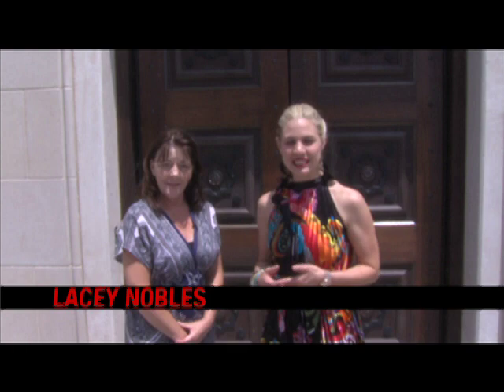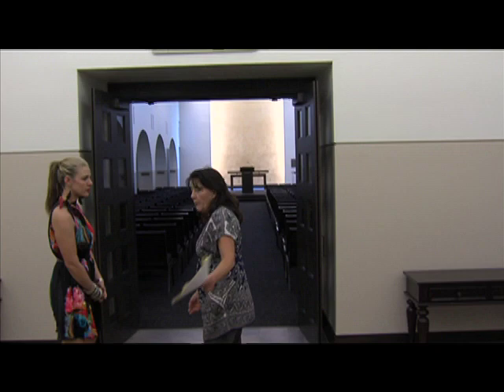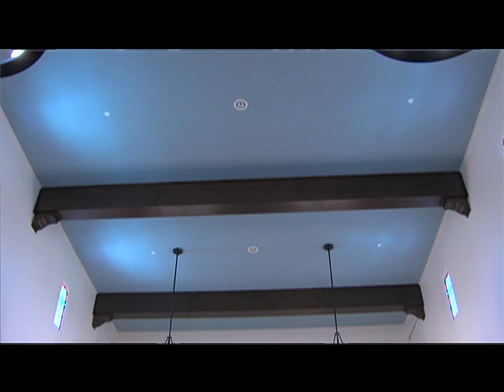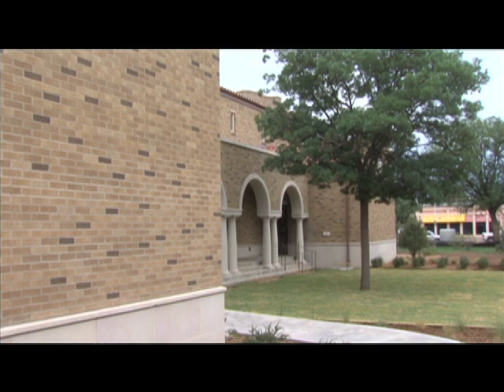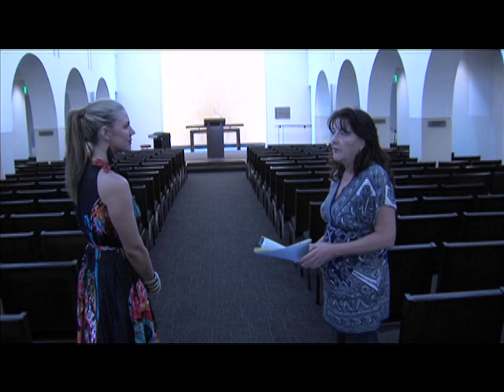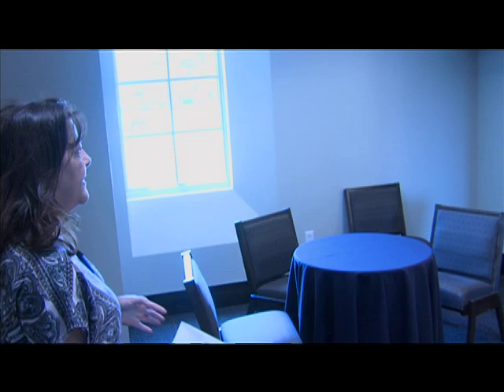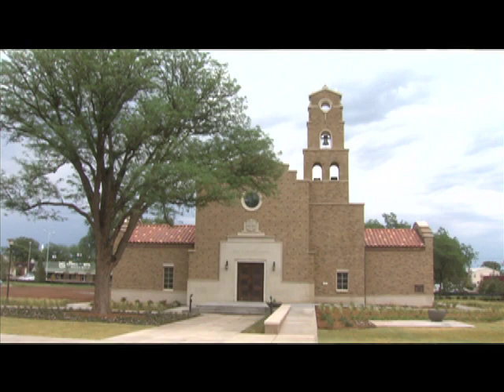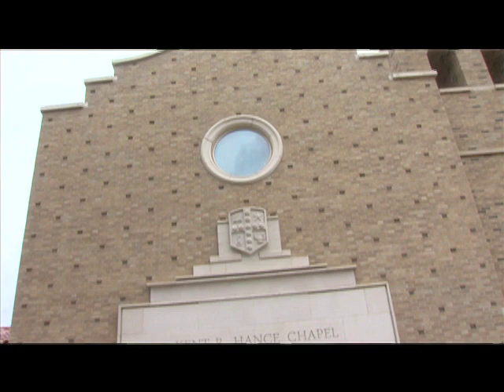Tour of Kent Hance Chapel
A tour of the new Kent Hance Chapel on the campus of Texas Tech University.